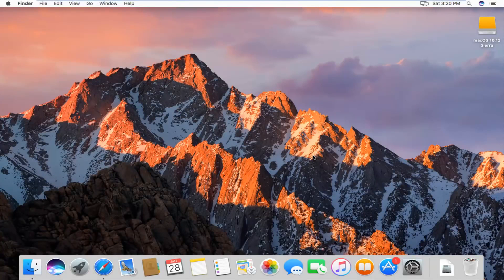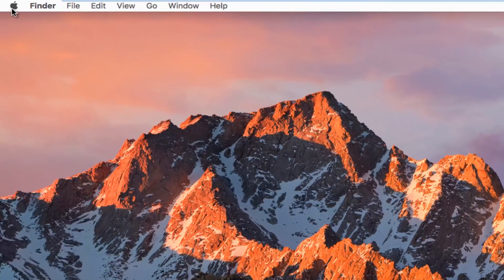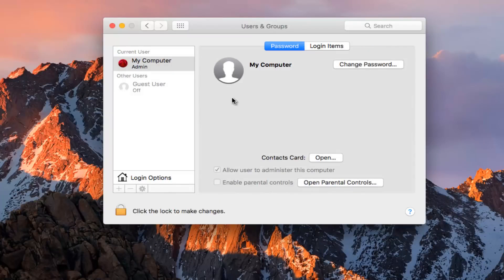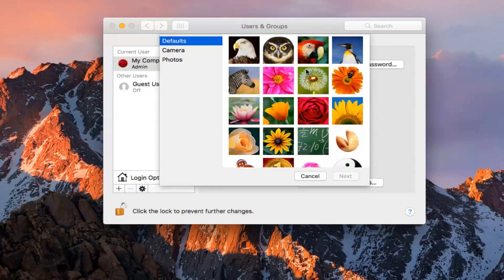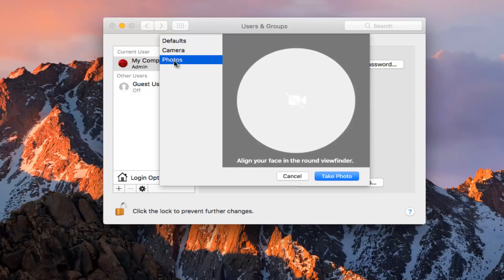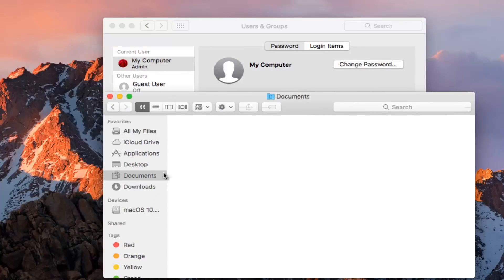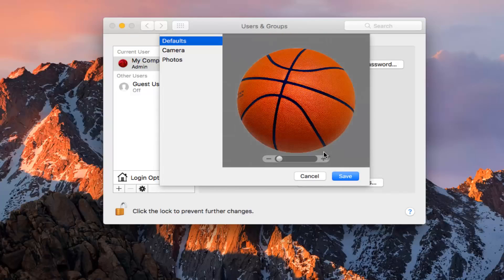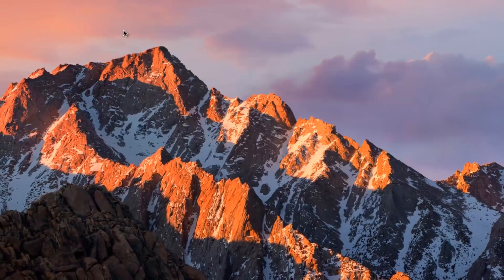macOS Como cambiar la imagen de perfil de tu MacBook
Cómo cambiar la imagen de la cuenta en mac OS.

Puede cambiar la imagen que aparece junto a un nombre de usuario en la ventana de inicio de sesión.